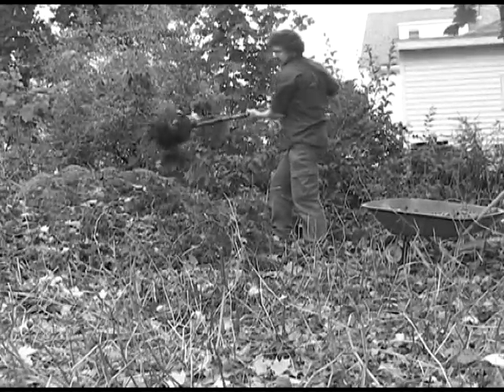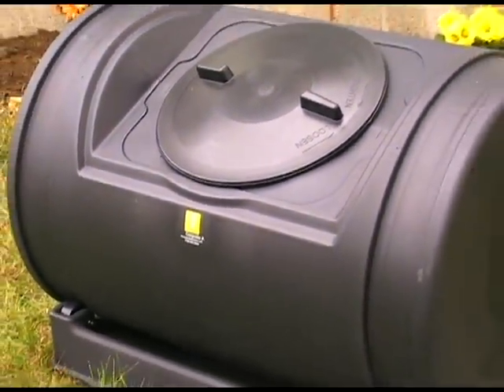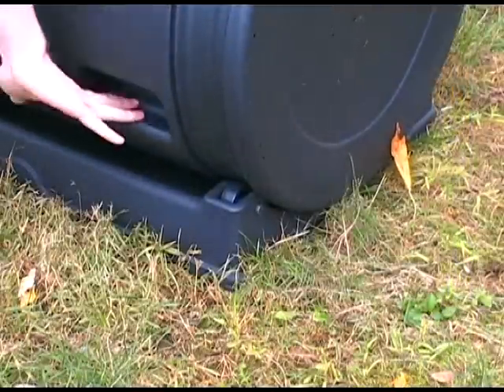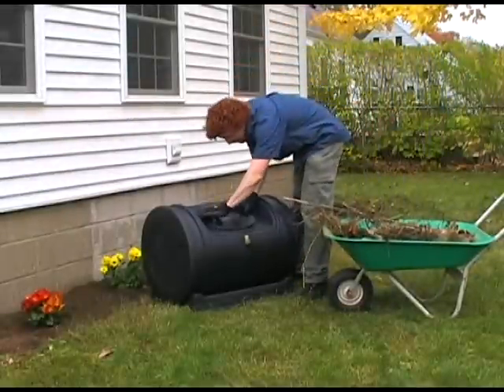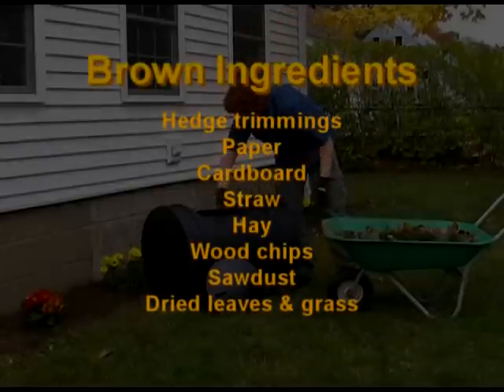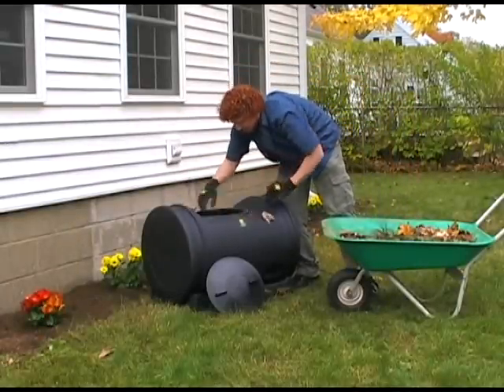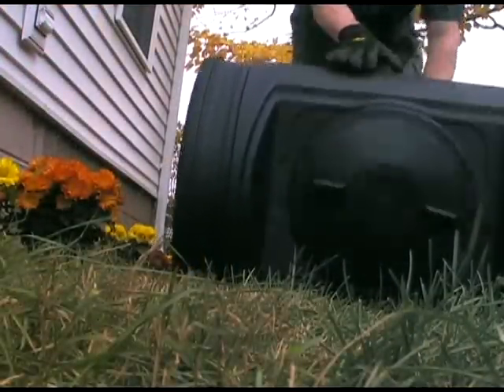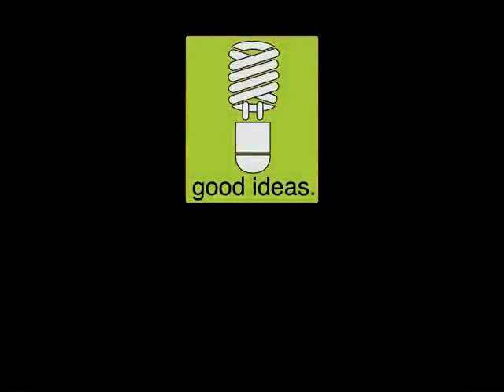Composting with the Compost Wizard Jr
The Compost Wizard Jr. is a 7 cubic foot compost tumbler. The drum and base are made entirely out of black recycled polyethylene which is perfect for keeping your compost hot. A large 12" twist lid makes room for big pieces to move in and out of the drum.

If you need a cost effective composter that's simple to use and easy to maintain, then look no further then the Compost Wizard Jr. For more information on this and other great products, or call 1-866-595-IDEA

This video is property of Good Ideas, Inc. and may not be edited or reproduced without express written permission.

Good Ideas, Inc.